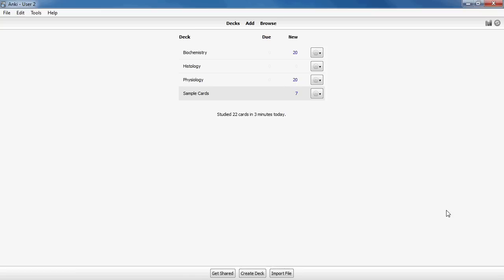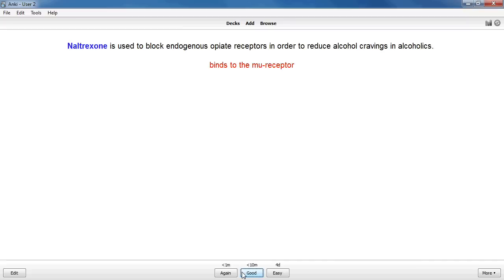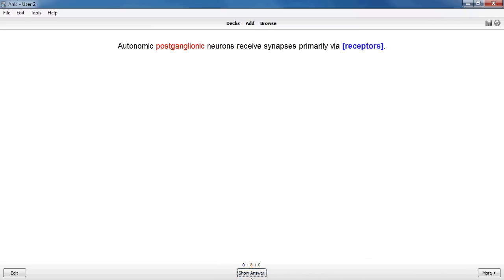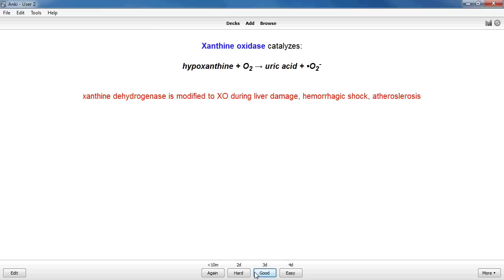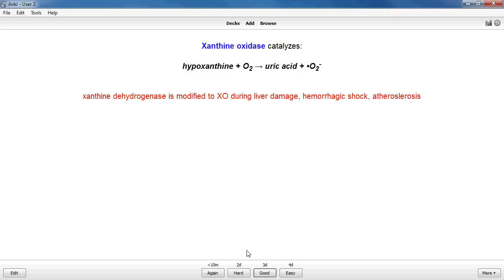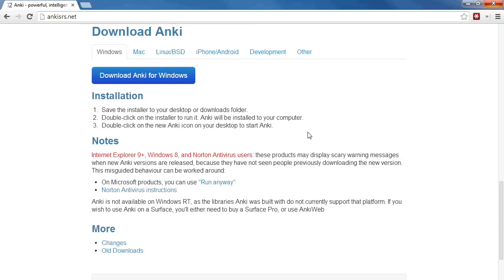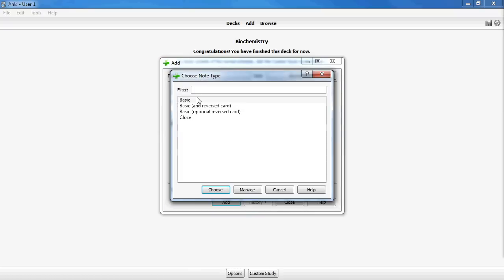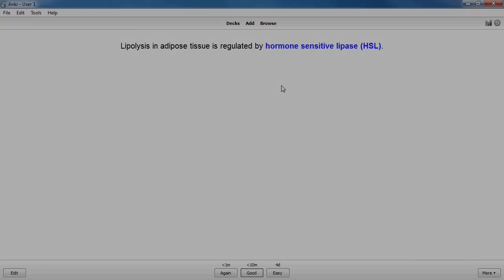Anki for Med School: Intro to Anki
Anki is a flashcard program which uses spaced repetition to greatly decrease the time required to memorize and process information.  This video describes the very basics of using Anki in a medical school context, specifically:

1. What is Anki and how does spaced repetition work?
2. What does it look like to use Anki for an entire course?
3. How do I create a deck and start adding cards?

In other videos, I will describe some of the specifics strategies I use for creating cards and reviewing.